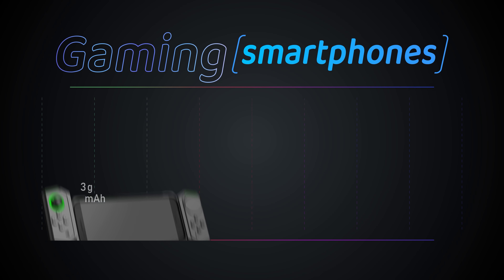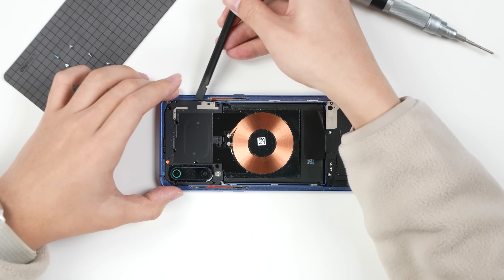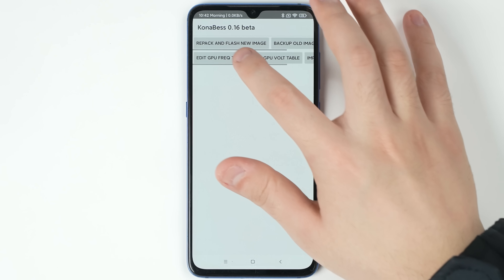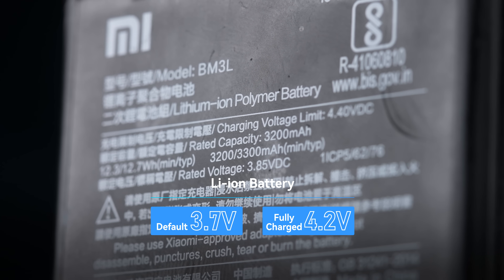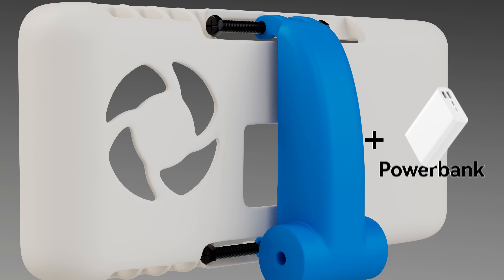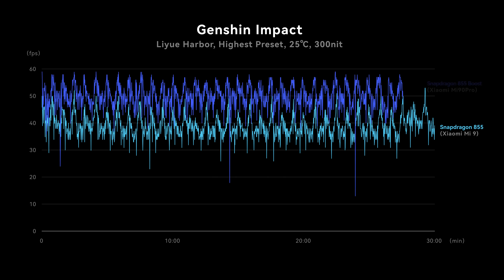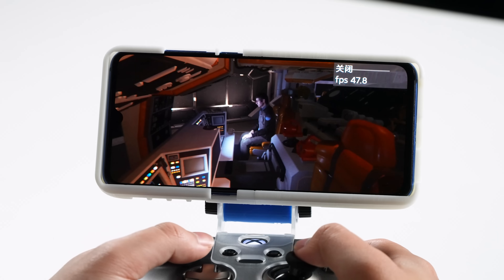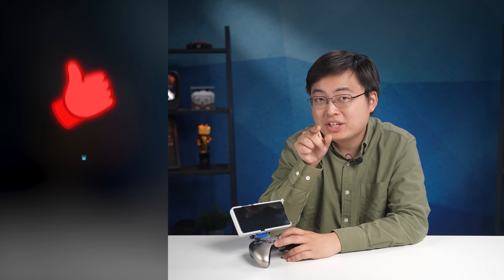We Turned This Old Phone into a Gaming Beast !!!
Let me introduce our DIY gaming phone project, The Mi 90 Pro !!!
We took an old Xiaomi Mi 9, did some crazy tweaks, and turns it into a gaming monster! It even outperformed the latest Xiaomi 12 Pro with Snapdragon 8!

(in Chinese, looking for “下载APK” for apk download )

Video Chapters:
0:00 Intro
0:36 Overview
0:59 Phone Selection
2:21 Battery Upgrade
3:24 Overclock - CPU and GPU
5:11 Overclock - Screen
5:51 Custom Thermal
7:43 Disable Thermal Threshold
8:12 Case Design
9:37 Case Printing
10:36 Total Cost
10:59 Benchmark: 3DMark Wild Life Extreme
11:32 Gaming - Genshin Impact
12:51 Controller Mapping
13:32 Gaming - Alien: Isolation
15:11 Gaming - PS2 Emulation
16:22 Outro